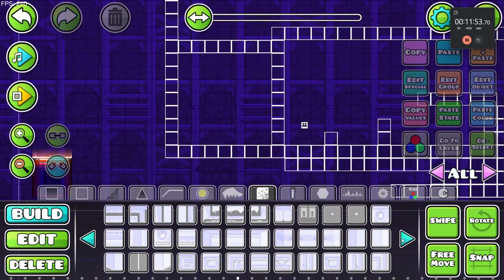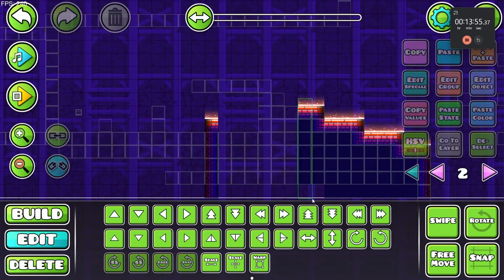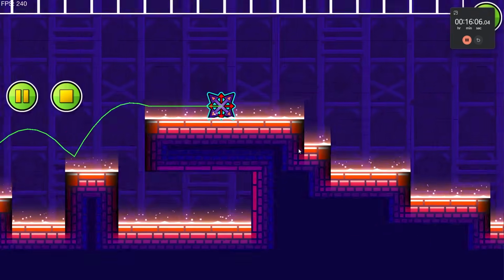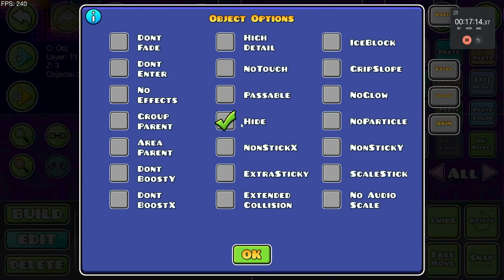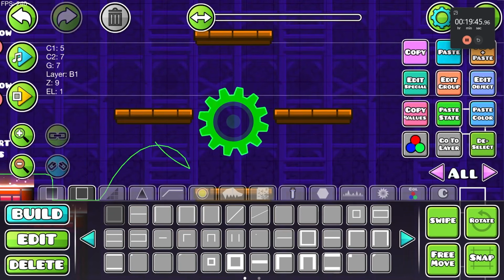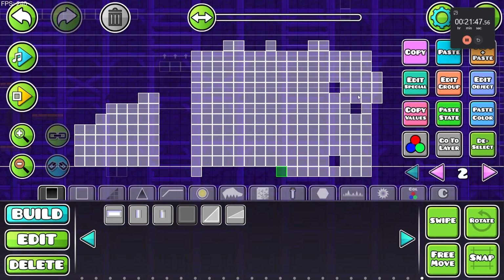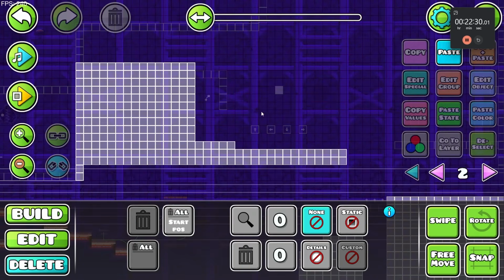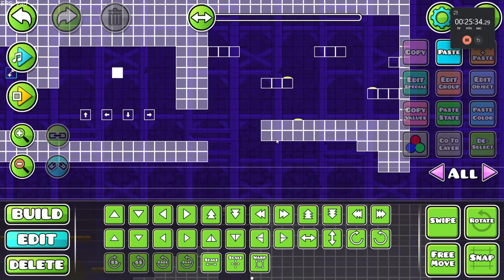How to use the Auto Build system in a Platformer Level